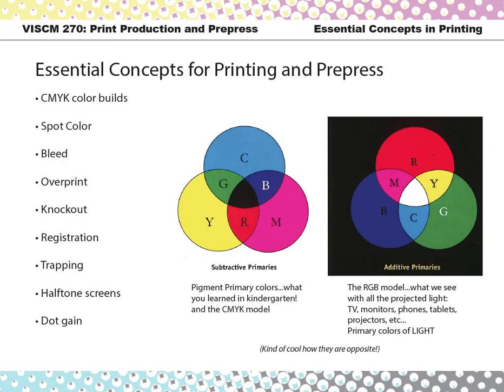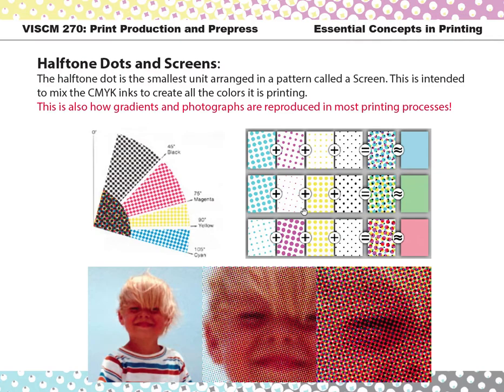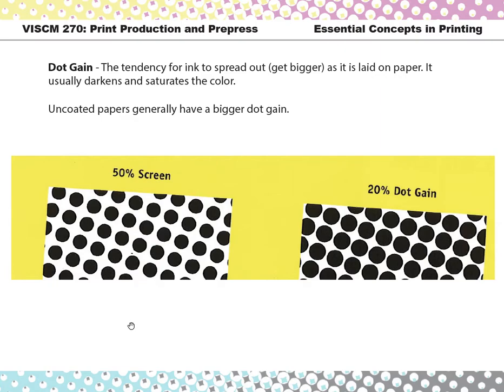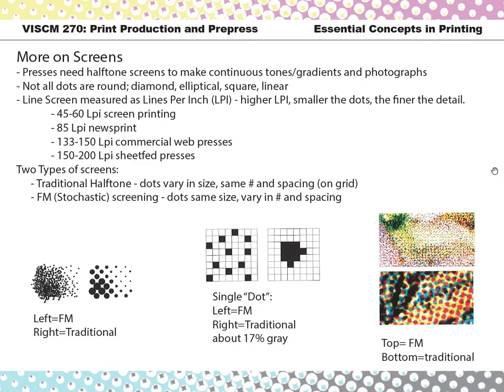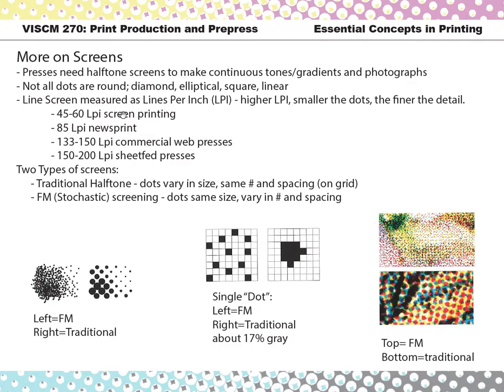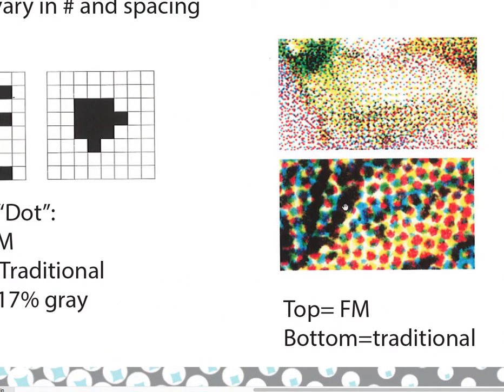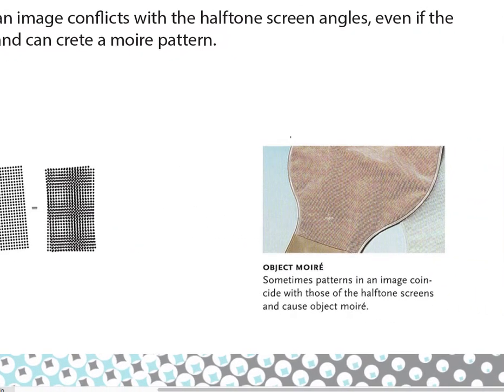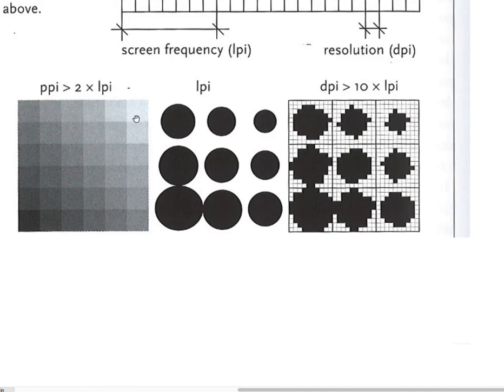Essential Concepts Pt3